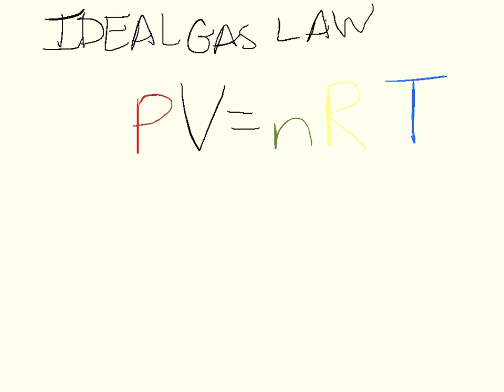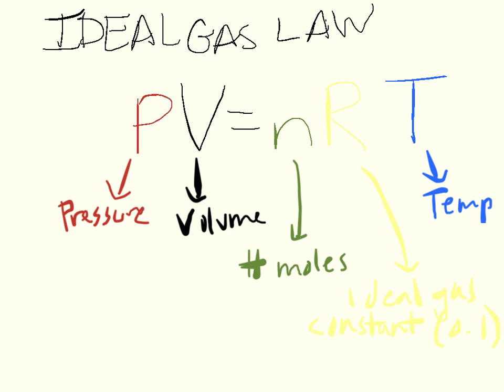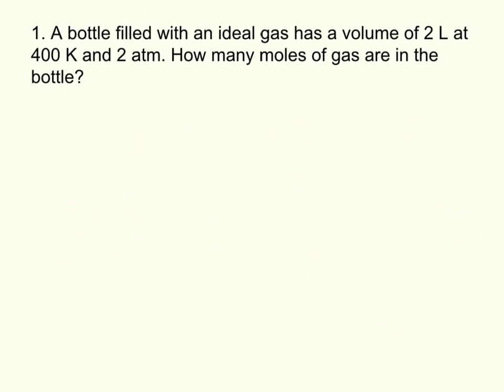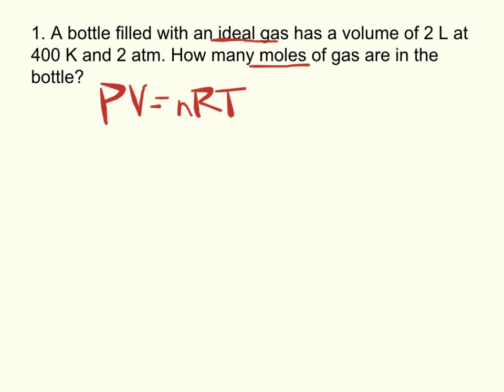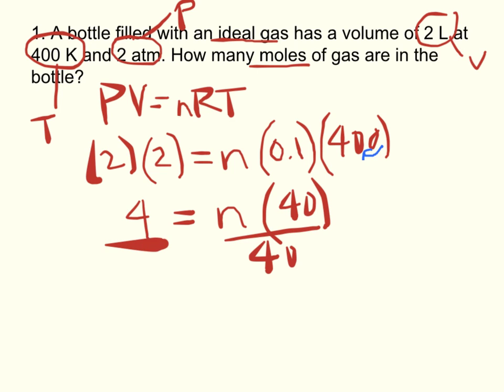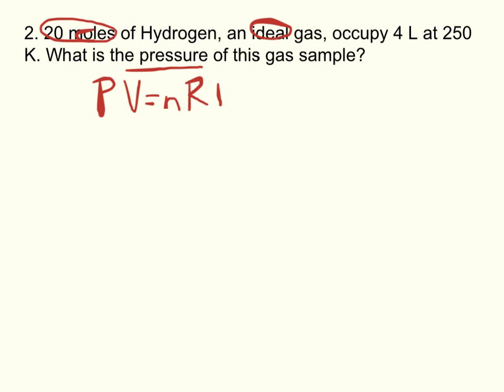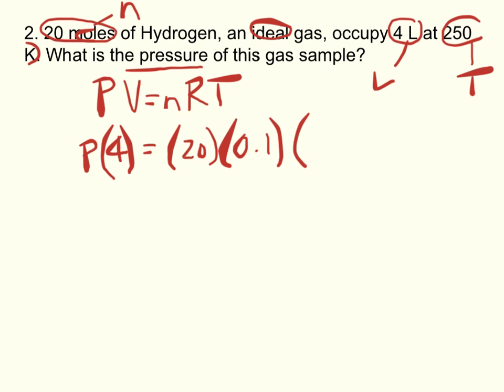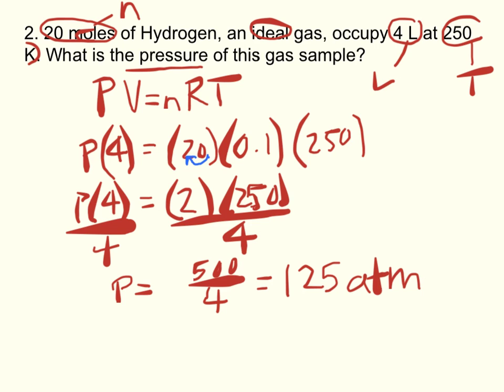4.9 Ideal Gas Law